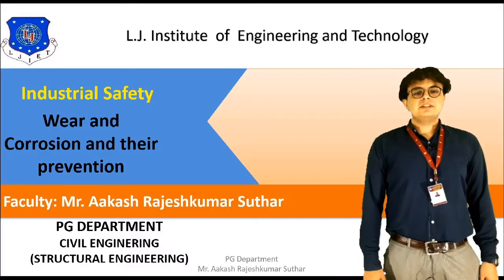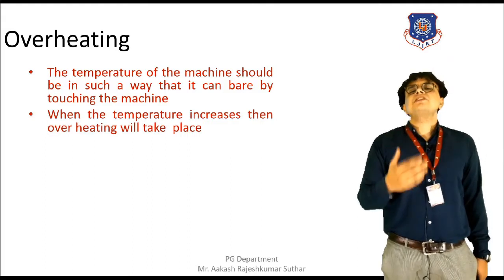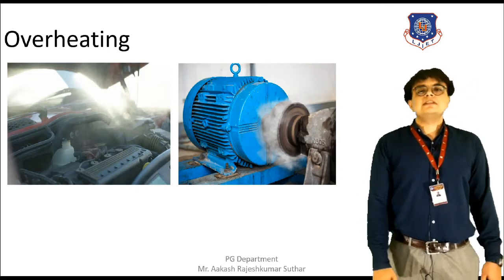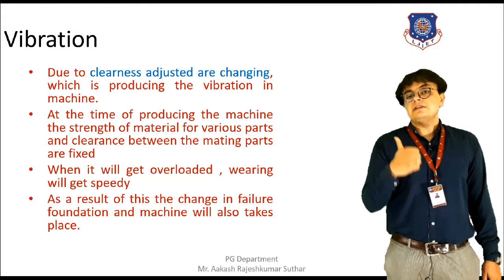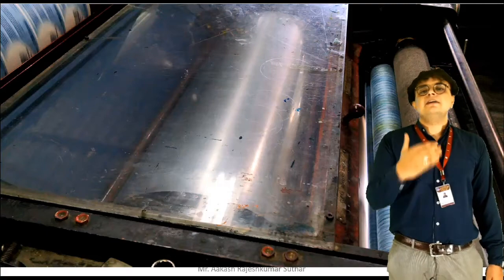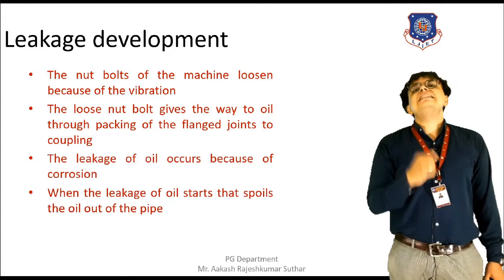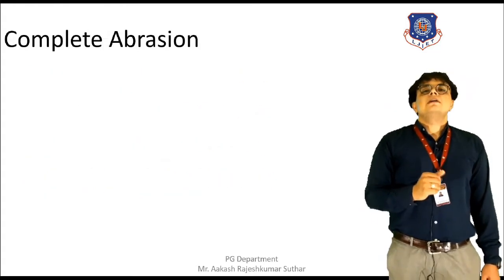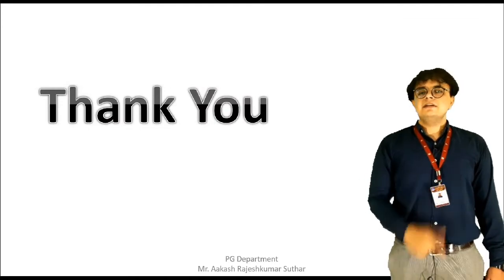Industrial Safety Session 12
This video focuses on : Effect of wear
List of wear improving methods